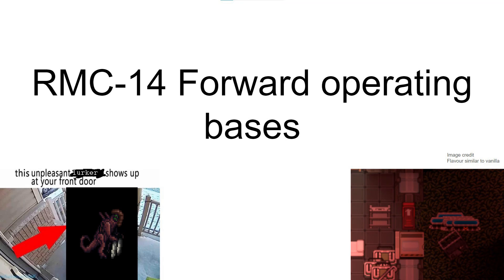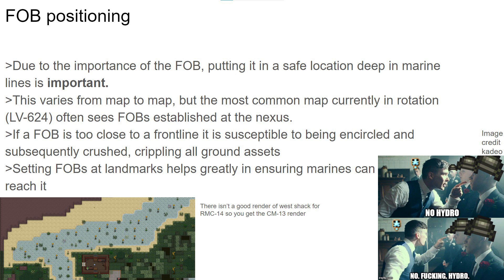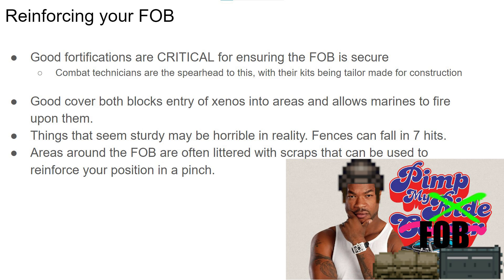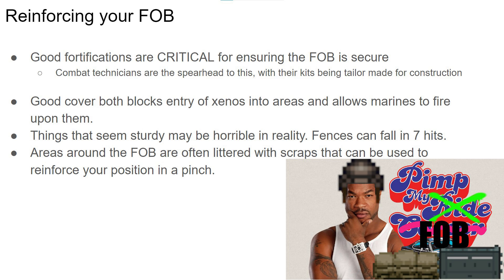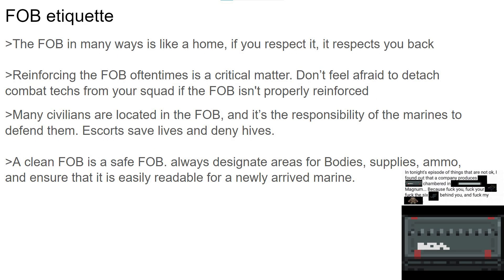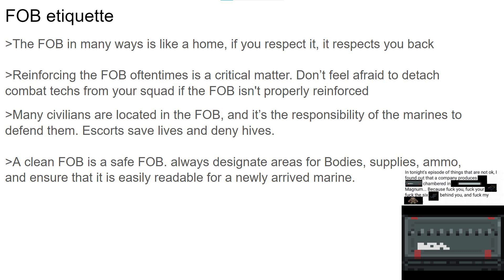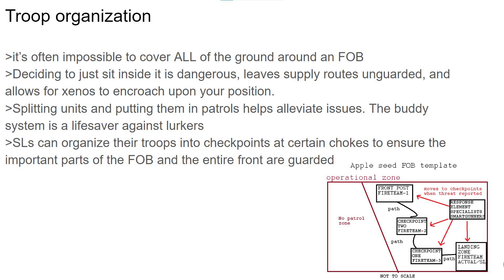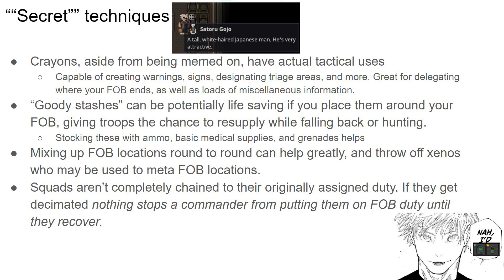FOBing 101- SS14/RMC-14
Following up the last slideshow with ANOTHER slideshow! This time it's on everyone's ""FAVORITE"" assignment, Forward operating base duty.
This one has at least 6 more minutes of yap *with slightly less crackling than last time*. Lines were unceremoniously recorded at 1-3:30 AM.